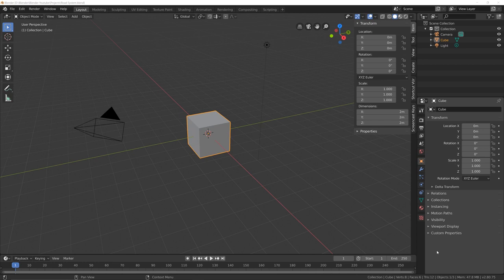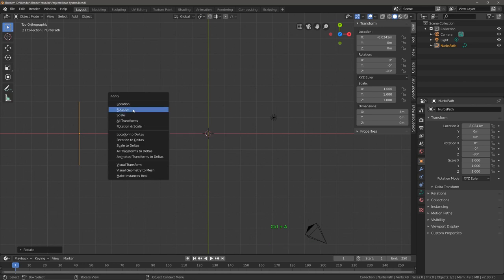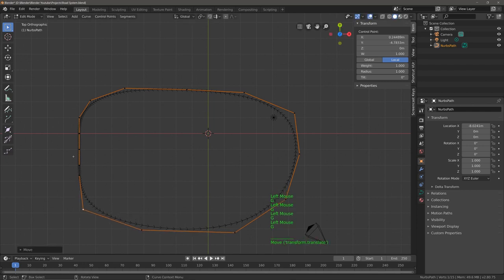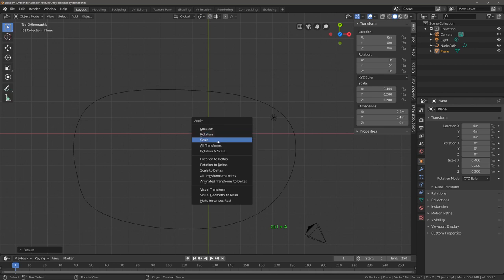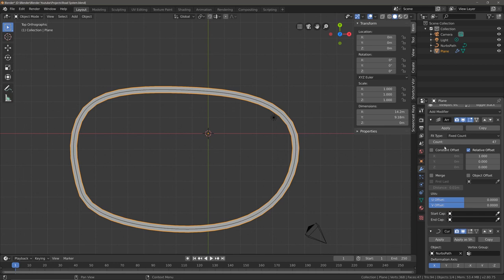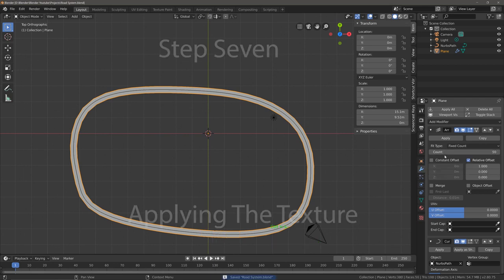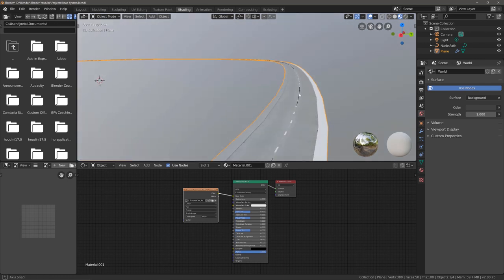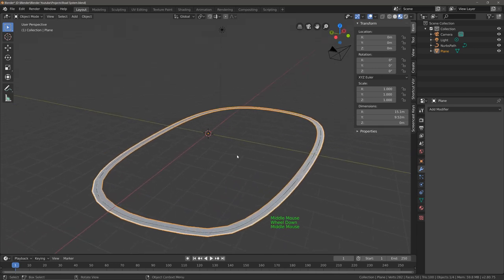How To Create Any Road System With Paths - Blender 2.8 Tutorial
This tutorial explores how you can easily create any path or road by combining a simple plane with a path using the array and curve modifiers. This method is also partially nondestructive, as you can edit the path afterward and still have the geometry follow that path. However, you will need to adjust the array count to match the length of the new shape.

Take the 3D artists quiz to see if you have the mind of a 3D artist in just a couple of minutes.

Don't click on the next Youtube tutorial without first learning our secret sauce on how to learn 3D art more effectively.

At blender base camp we have over 200 articles answering your queries on all things Blender.